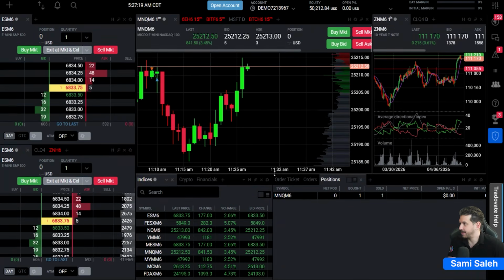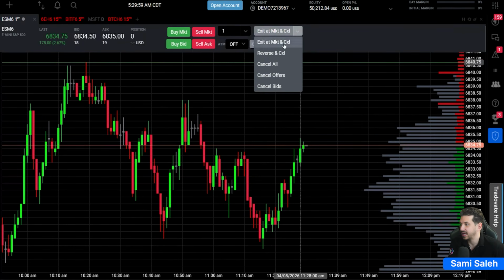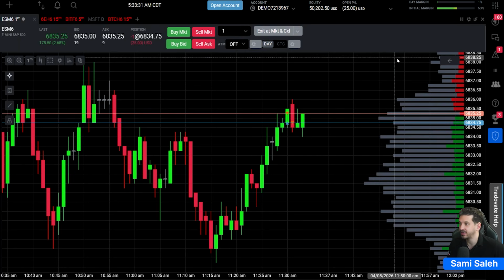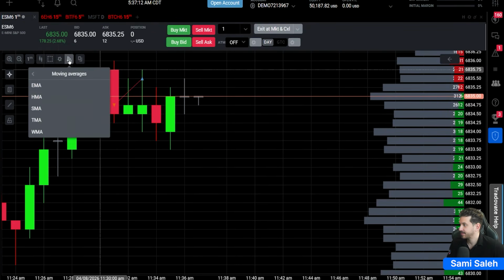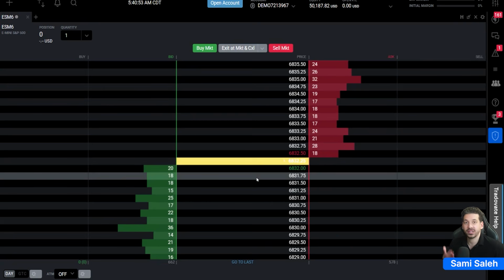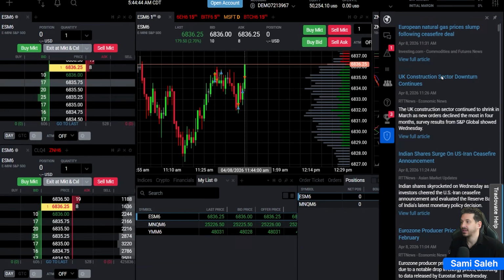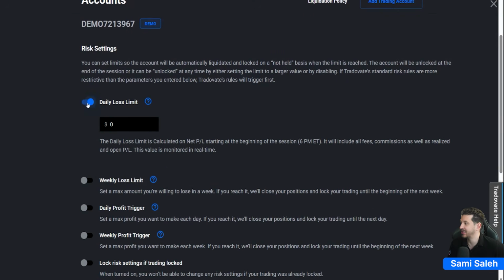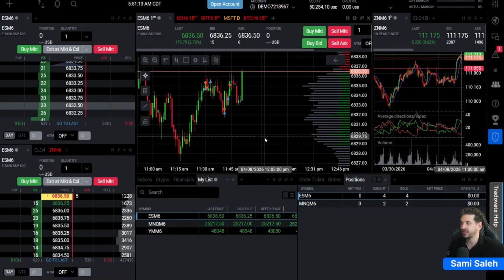Tradovate Explained in 16 Minutes — Start Trading Fast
In this video, We show you how to use Tradovate trading platform step by step — from placing trades to setting stop loss and managing risk.

If you're new to Tradovate or futures trading, this beginner-friendly tutorial will help you understand the platform quickly and start trading with confidence.

🔥 What you'll learn:
• How to use Tradovate platform
• How to place buy and sell trades
• How to set stop loss and take profit
• How to use indicators and chart tools
• Depth of market (DOM) explained
• Tradovate risk management settings

This is a complete Tradovate tutorial for beginners and traders looking to improve execution and platform skills.

0:00 Introduction to Tradovate
0:20 Login & dashboard overview
1:15 How to use charts
2:00 How to place a trade (buy/sell)
3:20 How to set stop loss & take profit
5:10 Managing trades on tradovate
6:00 Indicators explained
7:30 Chart tools & drawing tools
9:00 Depth of market (DOM)
10:20 Watchlist & instruments on tradovate
11:40 Positions tab on tradovate explained
12:30 News, alerts & reports
13:50 Risk management settings
16:00 Final thoughts